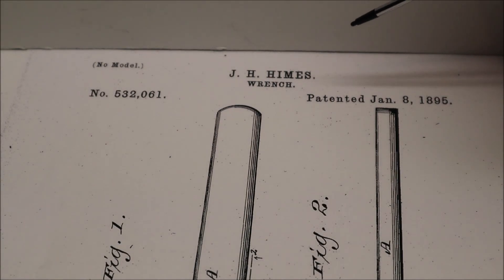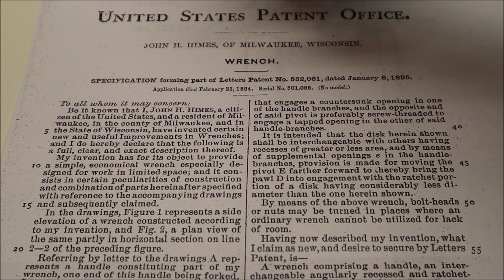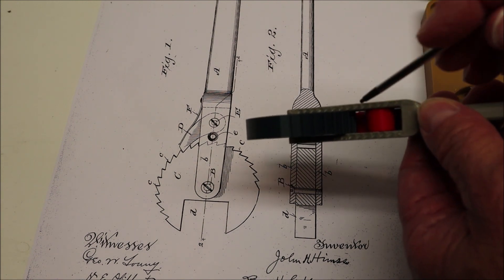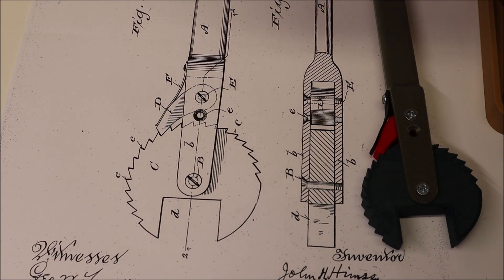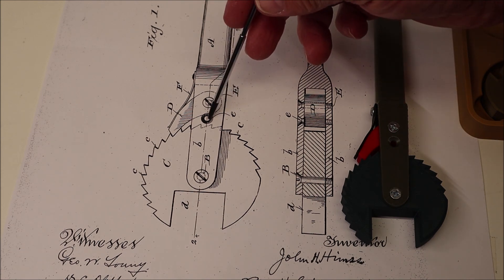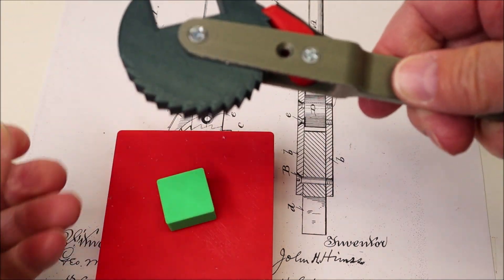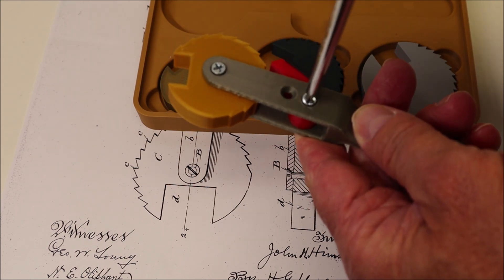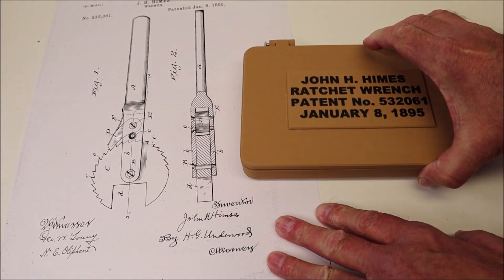Vintage Patent Ratchet Wrench from 1895 Remake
I made this Ratchet Wrench based on vintage patent drawings from 1895